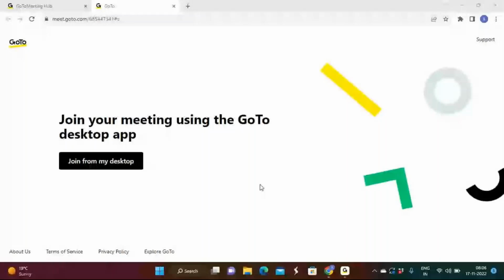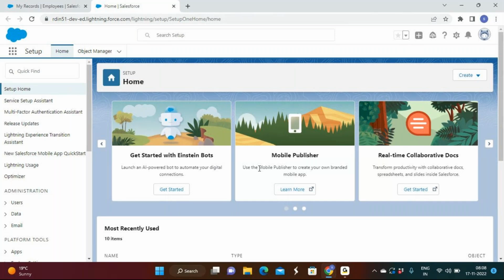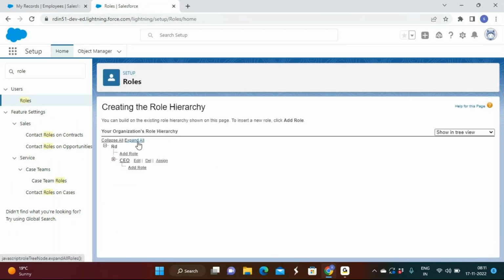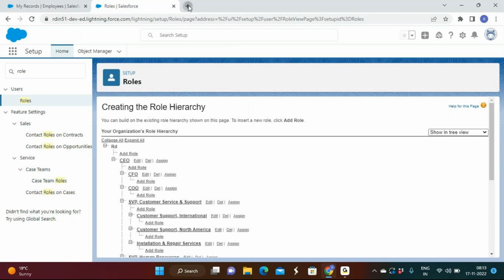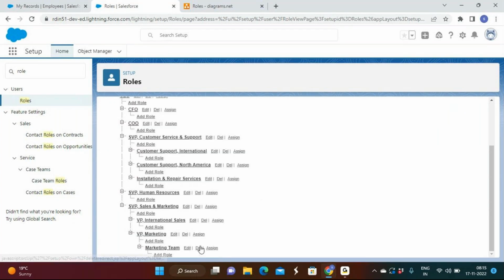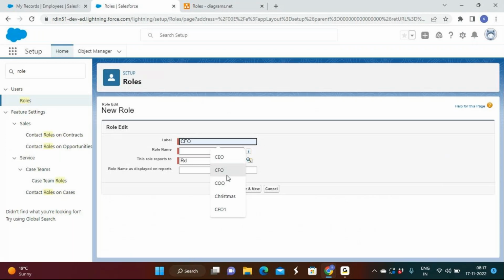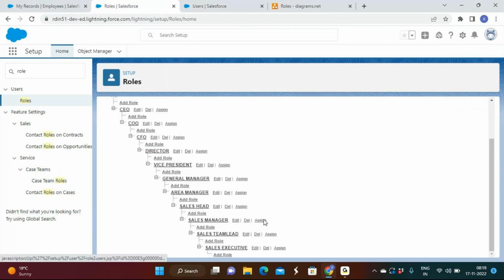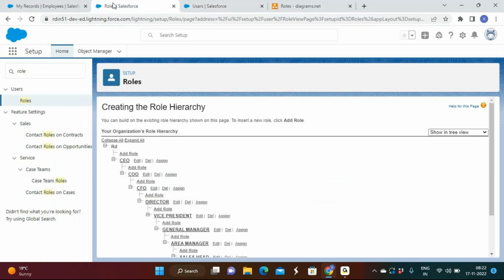Salesforce Admin Part 16 | Industry experts | JOB Oriented program |Introduction to Salesforce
Services:
Online IT Training
JOB Placements
Certification
JOB Support